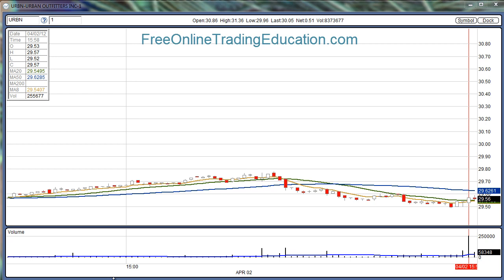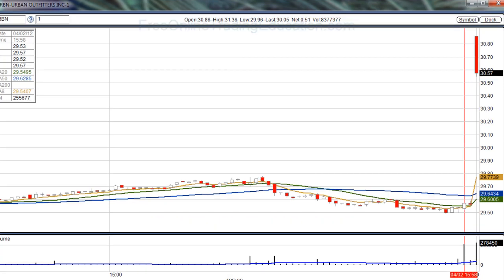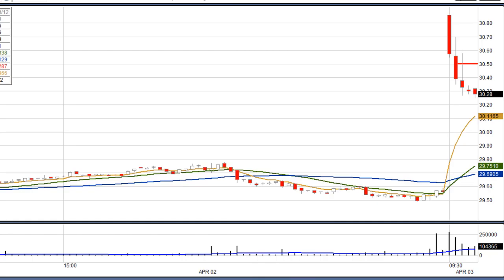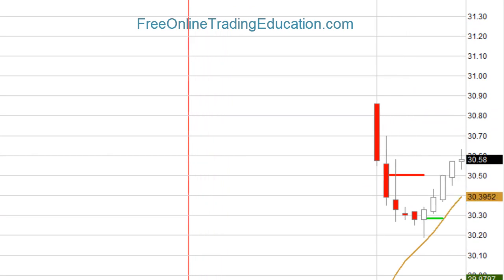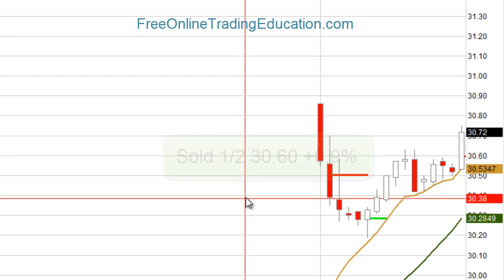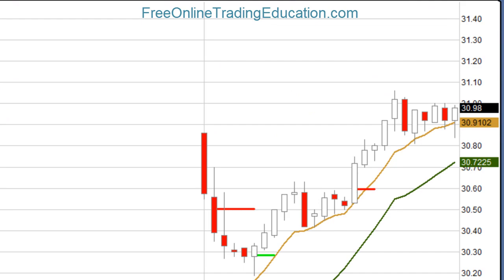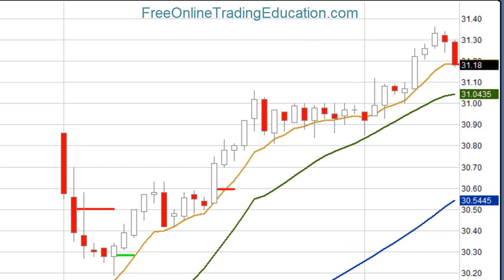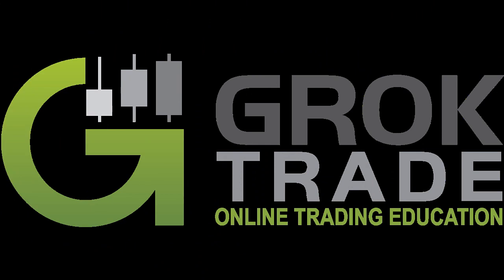4.3.12 Stock Update - URBN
Hello Traders, see how we traded a low base breakdown and a high base breakout on URBN after opening this morning in the GrokStar Trading Chat Room.